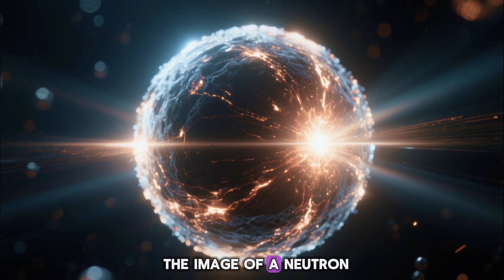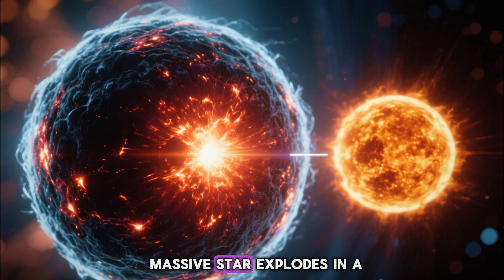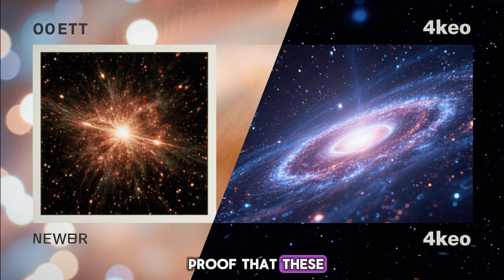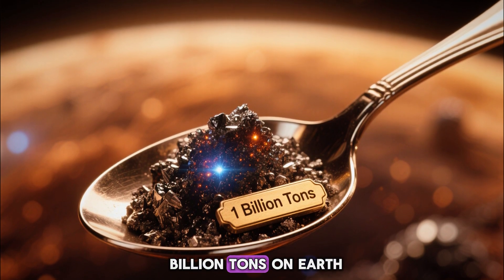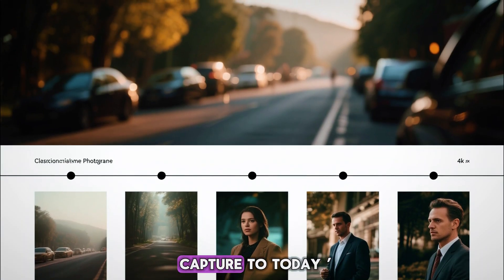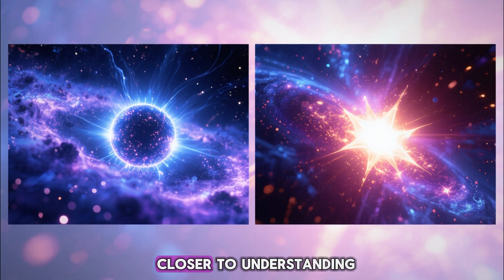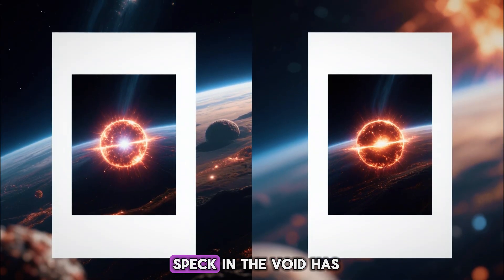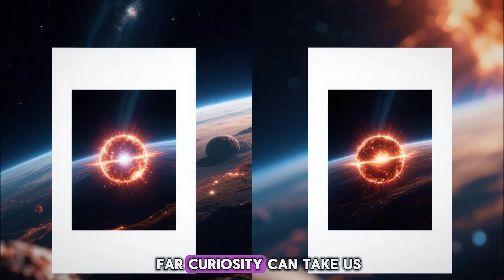From Invisible Speck to Cosmic Portrait: The Neutron Star Revolution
Explore the incredible journey of imaging neutron stars, from the first grainy capture by NASA's Chandra X-ray Observatory to today's stunning high-definition cosmic portraits. Discover how these ultra-dense remnants of supernovae, once invisible, are now revealing secrets about matter under extreme pressure, intense energy bursts, and violent stellar environments.

Neutron star, Chandra X-ray Observatory, supernova, extreme objects, ultra-dense, cosmic imaging, astronomy, space exploration, stellar remnants, X-ray instruments, magnetic fields, heat zones, cosmic portraits, NASA.
Science facts,
Amazing science facts, Fun science facts,
Space facts, Universe facts, Human body facts,
Technology facts, Future science,
Scientific discoveries, Incredible facts, Daily science facts,
Interesting facts about science, Weird science facts, Earth facts,
Solar system facts, Physics facts, Chemistry facts,
Biology facts, Science knowledge, Science shorts, Science explained,
Science for kids, Science video, Science Channel,
Fun learning science. Did you know facts?
Top 10 science facts,
Science education,